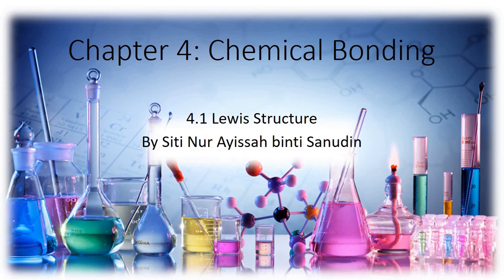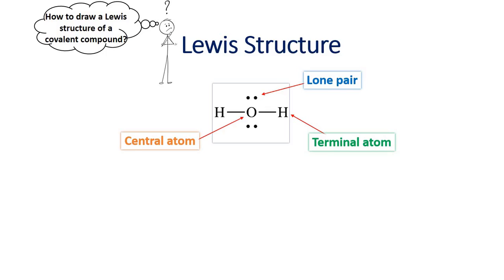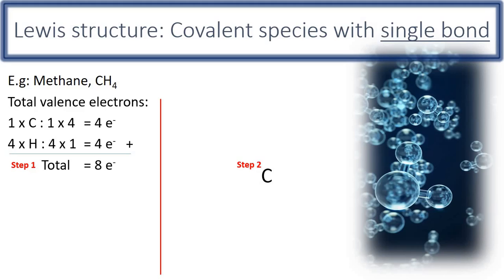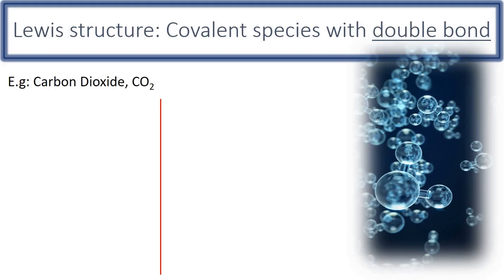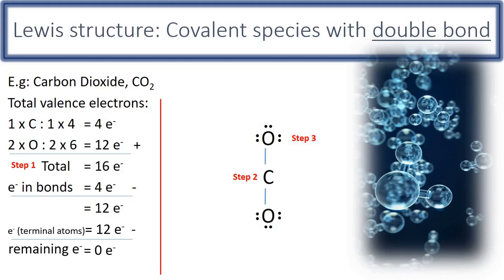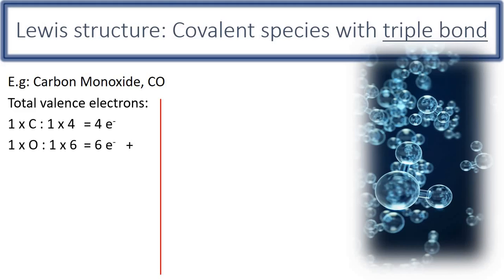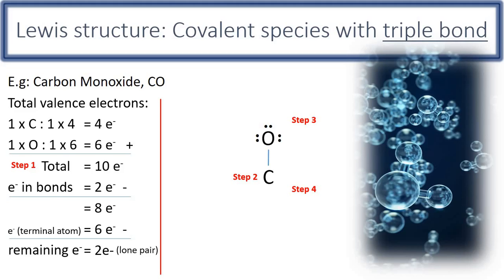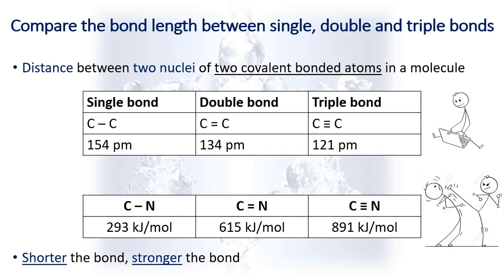4.1.3 Lewis structure